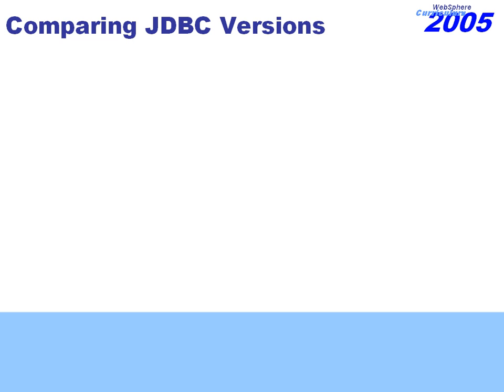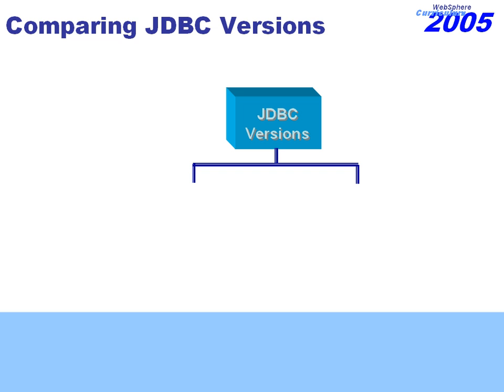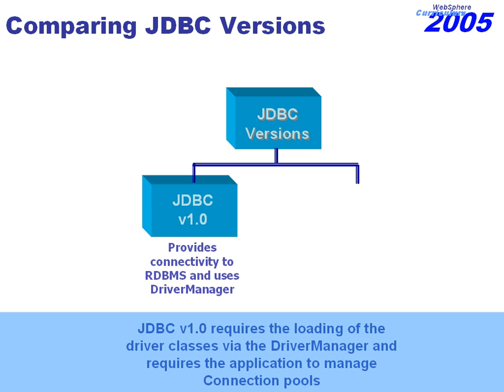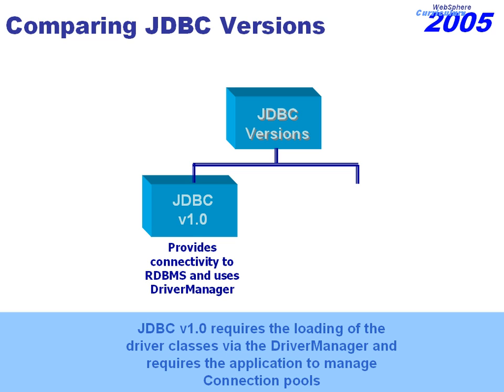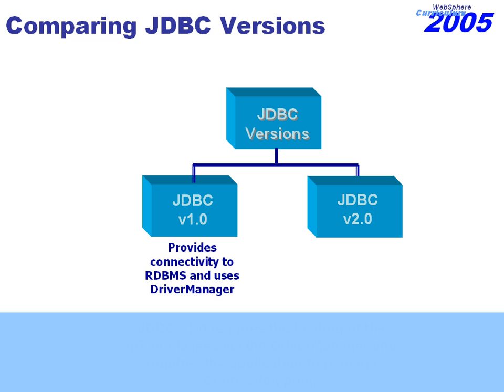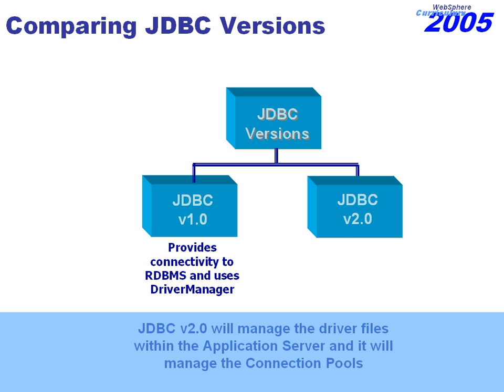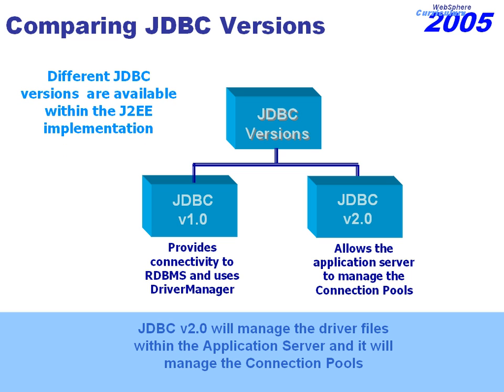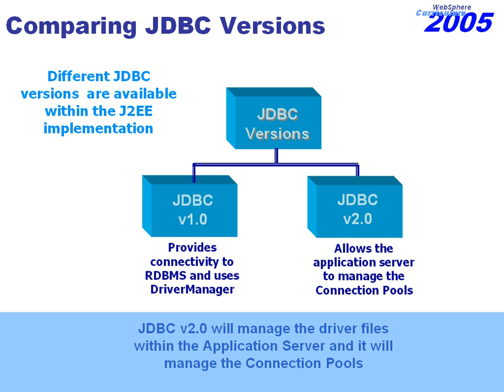Using JDBC Connection Pools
Discusses the different JDBC versions and compares v1.0 to v2.0 in a J2EE environment.